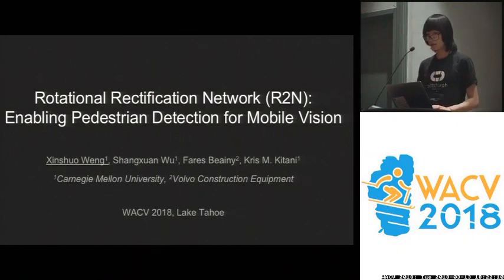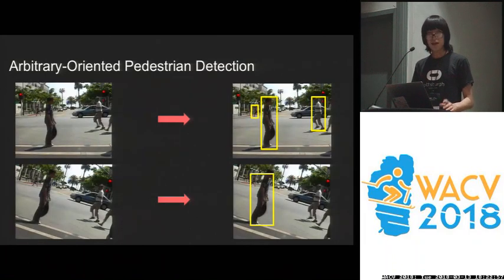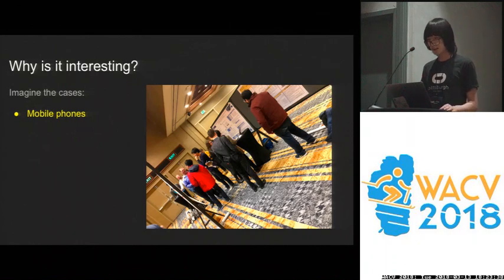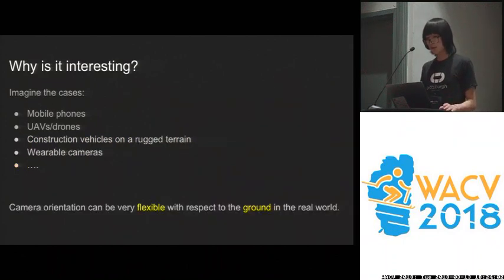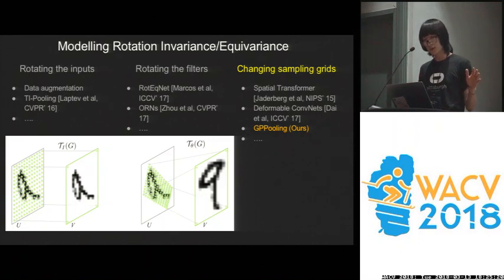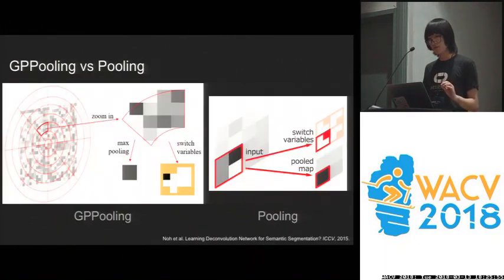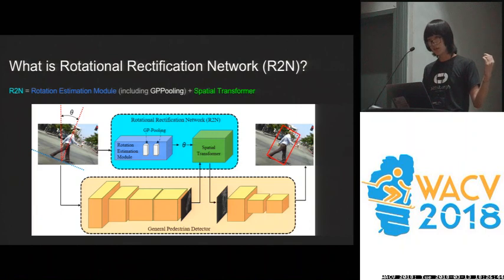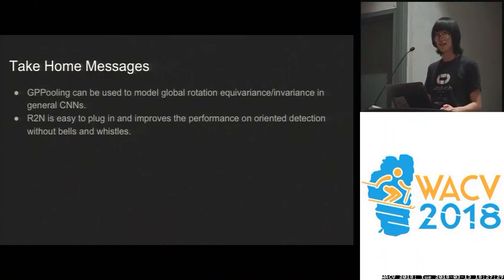WACV18: Rotational Rectification Network: Enabling Pedestrian Detection for Mobile Vision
Xinshuo Weng, Shangxuan Wu, Fares Beainy, Kris Kitani
Across most pedestrian detection datasets, it is typically assumed that pedestrians will be standing upright with respect to the image coordinate system. This assumption is not always valid for many vision-equipped mobile platforms, such as mobile phones, UAVs, or construction vehicles on rugged terrain. In these situations, the motion of the camera can cause images of pedestrians to be captured at extreme angles. This can lead to inferior pedestrian detection performance when using standard pedestrian detectors. To address this issue, we propose a Rotational Rectification Network (R2N) that can be inserted into any CNN-based pedestrian (or object) detector to adapt it to significant changes in camera rotation. The rotational rectification network uses a 2D rotation estimation module that passes rotational information to a spatial transformer network to undistort image features. To enable robust rotation estimation, we propose a Global Polar Pooling (GP-Pooling) operator to capture rotational shifts in convolutional features. Through our experiments, we show how our rotational rectification network can be used to improve the performance of state-of-the-art pedestrian detectors under heavy image rotation by up to 45%.